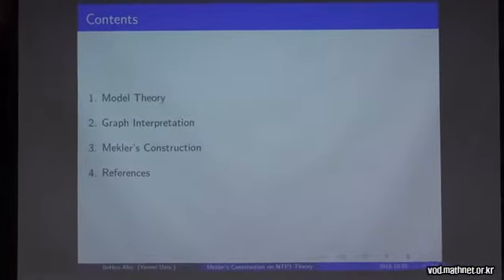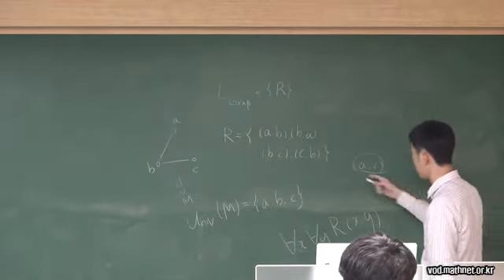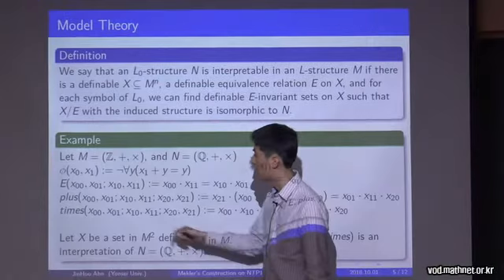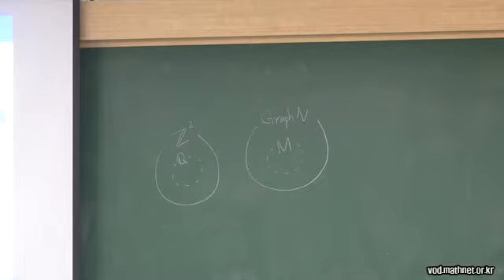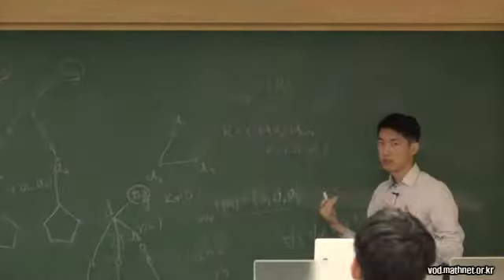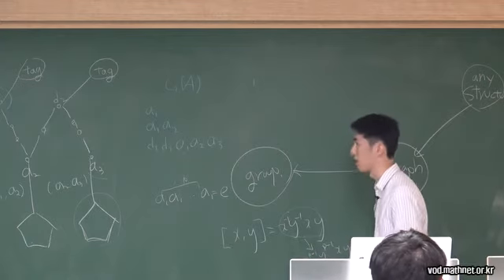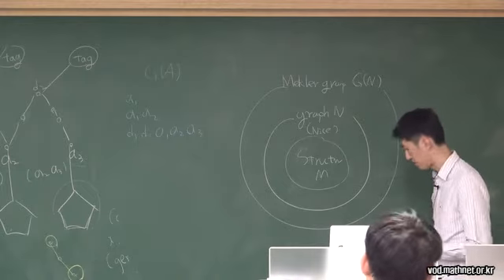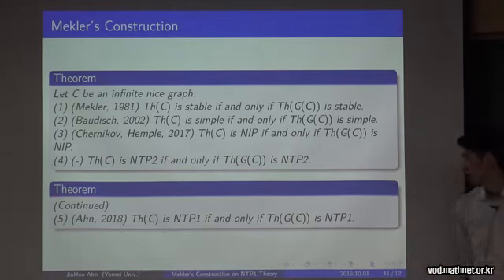JinHoo Ahn (Yonsei Univ.) / Mekler’s Construction on NTP1 Theory / 2018-10-01